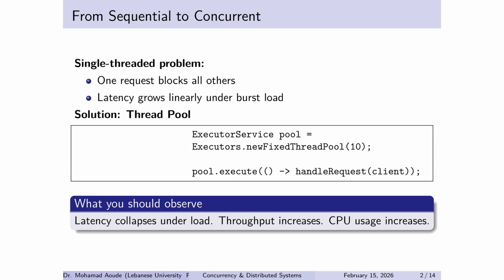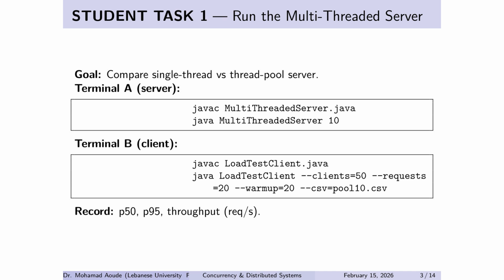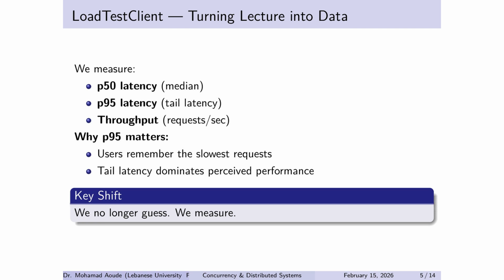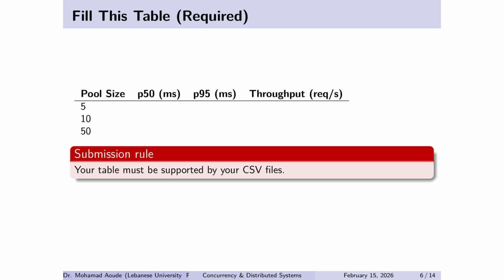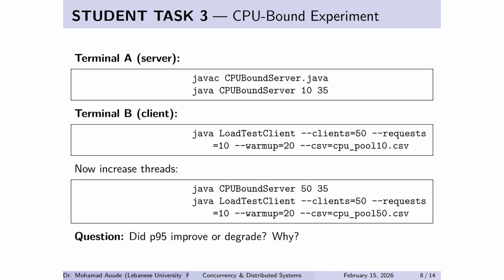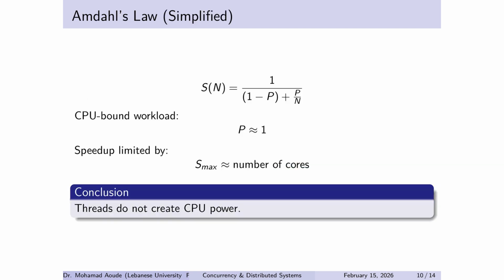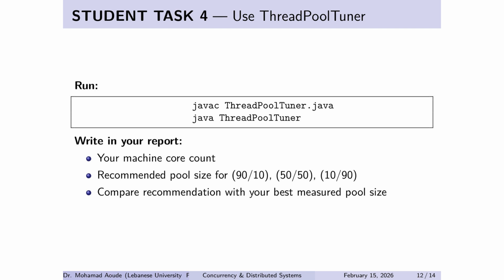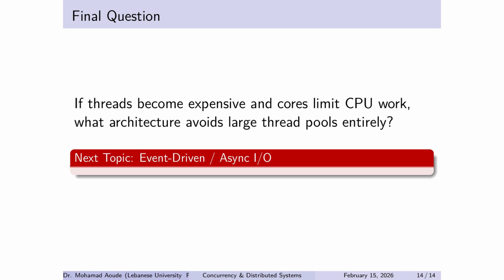Concurrency, Parallelism & Distributed Systems Lecture 01 Part 02